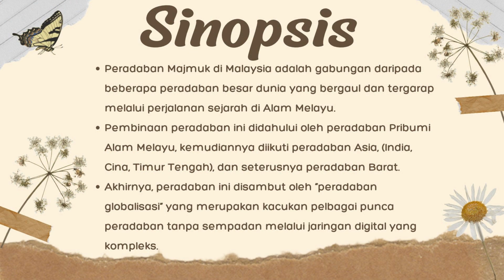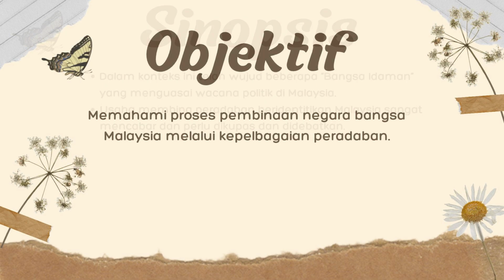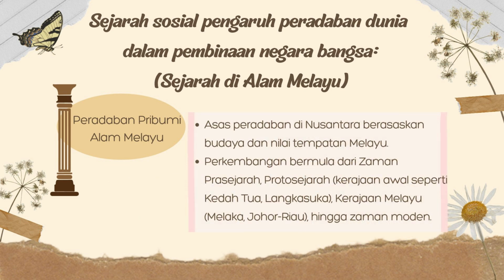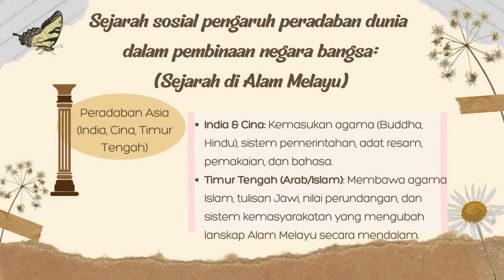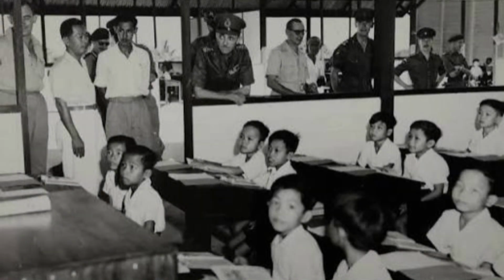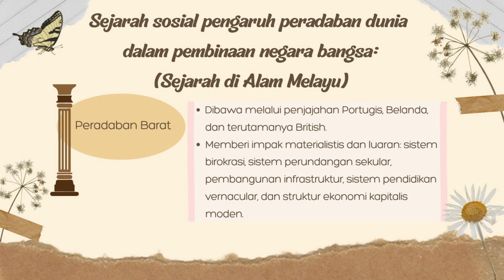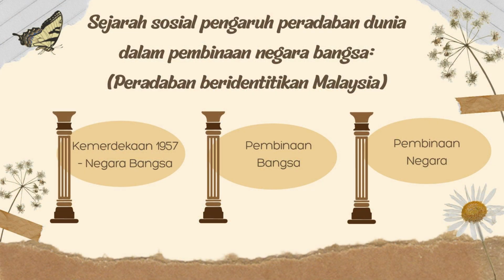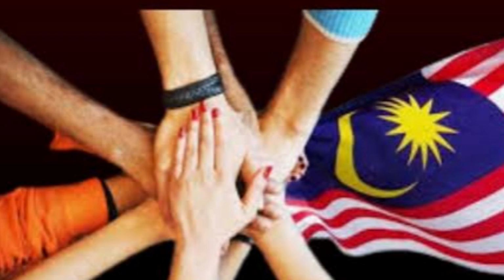TOPIK 5 : PEMBINAAN PERADABAN MAJMUK DI MALAYSIA (Part 1)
Topik ini membincangkan pembinaan peradaban majmuk di Malaysia yang melibatkan peradaban Pribumi, Asia, dan Barat, serta pengaruh globalisasi. Proses pembentukan negara bangsa Malaysia bermula selepas kemerdekaan 1957 dengan penekanan kepada pembangunan ekonomi dan institusi politik. Terdapat analisis tentang sejarah sosial dan interaksi antara pelbagai peradaban yang membentuk identiti Malaysia hari ini.